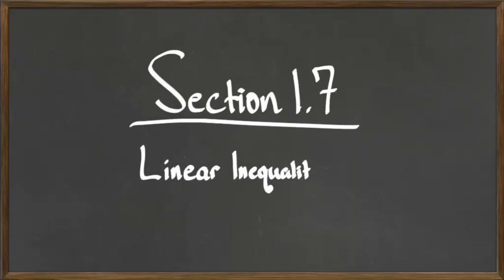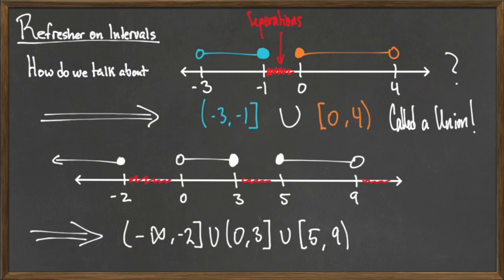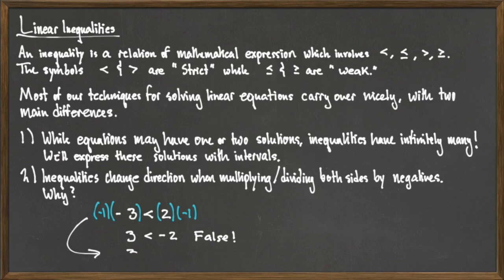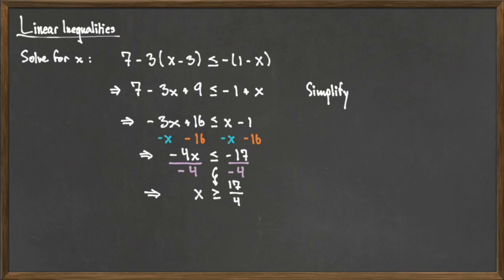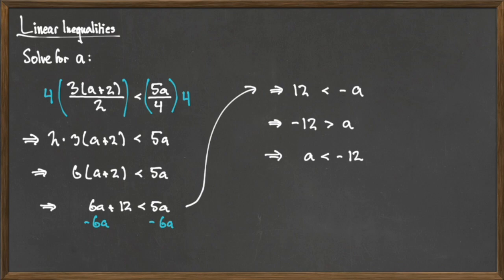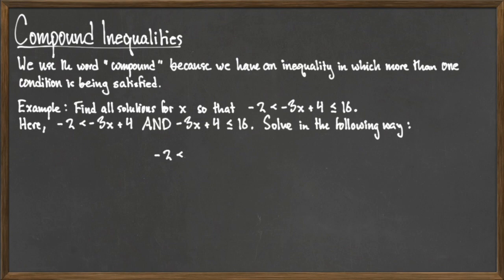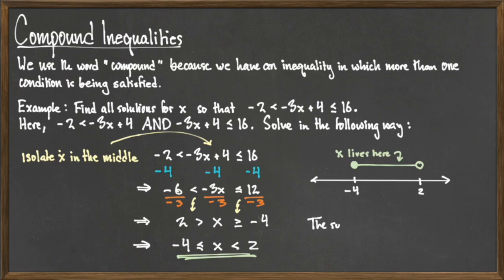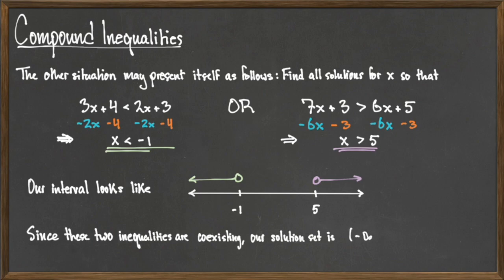Linear Inequalities in One Variable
We expand our understanding of linear equations by upgrading to linear inequalities which yield larger solution sets.